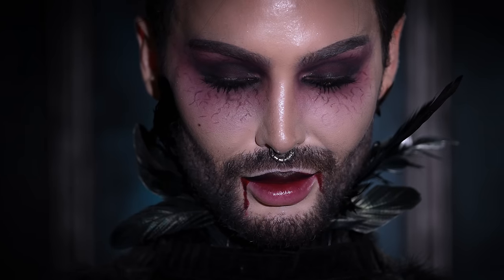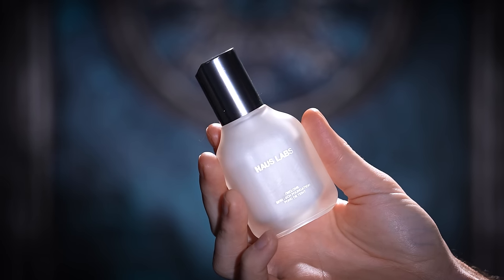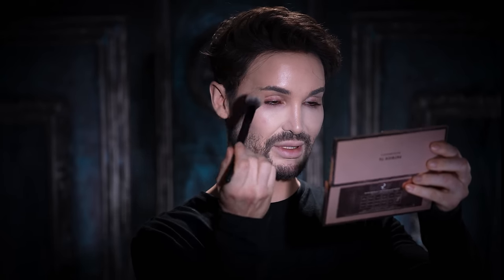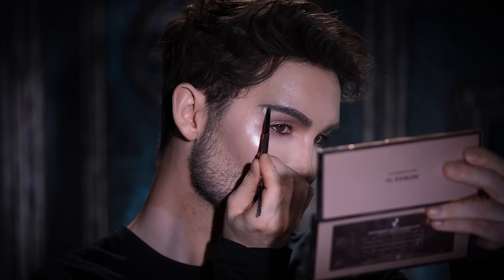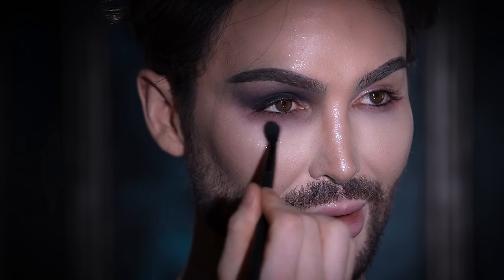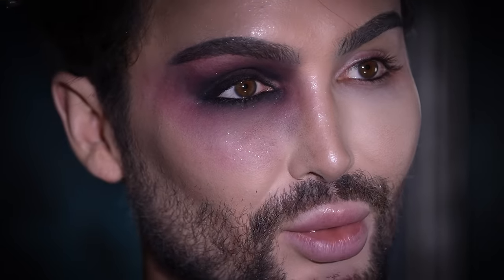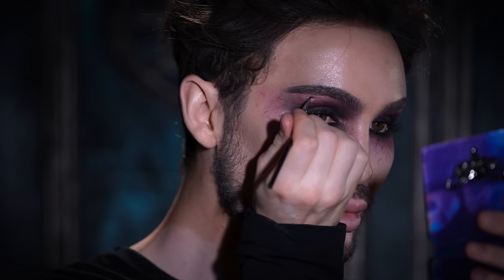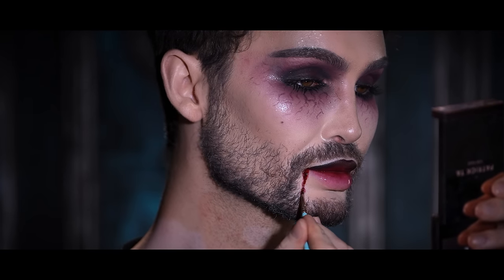Glam Vampire Halloween Makeup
Hi everyone! Today, I'm walking you through how I create this GLAM Vampire look. It's the perfect costume makeup for anyone looking for a dramatic look, that's still glamorous and beginner friendly! I really hope you enjoy this tutorial... and if you do, please give this video a thumbs up and subscribe to the channel :-) Have and fun and safe Halloween and I'll see you all next time!

Product Breakdown:
SKIN PREP: Pro Collagen Green Fig Cleansing Balm by Elemis
X
PRIMER: Hydro Grip Primer by Milk Makeup
X
FOUNDATION: "000 Fair Neutral" Triclone Skin Tech Foundation by Haus Labs
X
CONCEALER: "05 Fair Peach" Triclone Skin Tech Concealer by Haus Labs
X
POWDER: "Stage White" Turn Up The Base Powder Foundation by ONE/SIZE
X
CONTOUR: Major Dimensions III Eyeshadow Palette by Patrick Ta Beauty
X
HIGHLIGHTER: "Quarts" Master Crystal Reflector from Makeup by Mario
X
BROWS: "Ebony" Brow Wiz by Anastasia Beverly Hills
X
CREAM EYESHADOW: "Kill the Lights" Eyeshadow Stick by About Face
X
POWDER EYESHADOW: "Flowing Haze" Eyeshadow Palette by Kaleidos
X
BLUSH EYESHADOW: "She's Wanted" Cream & Powder Blush Duo by Patrick Ta Beauty
X
EYELINER: "Perversion" 24/7 Glide-On Waterproof Eyeliner Pencil by Urban Decay
X
MASCARA: Monsieur Big Volumizing Mascara by Lancome
X
LIP LINER 1: "100 Whatever Black" Artist Color Pencil by Make Up For Ever
X
LIP LINER 2: "Flannel" Lip Pencil by Jaclyn Cosmetics
X
LIP GLOSS: "Glass" Crystal Lip Gloss by Anastasia Beverly Hills